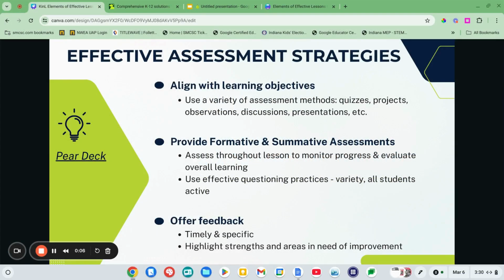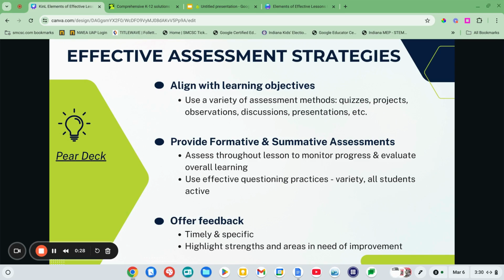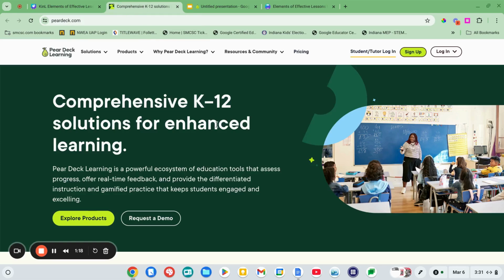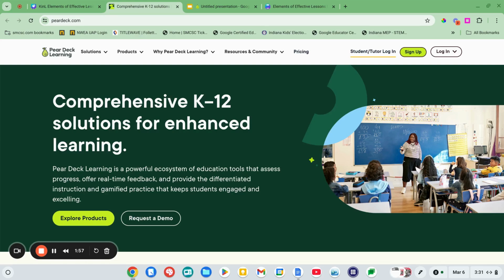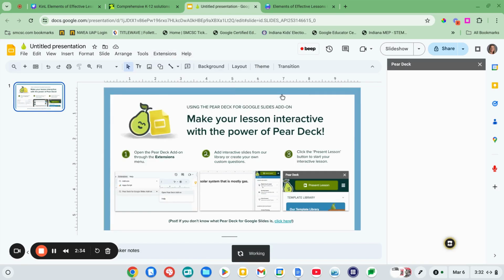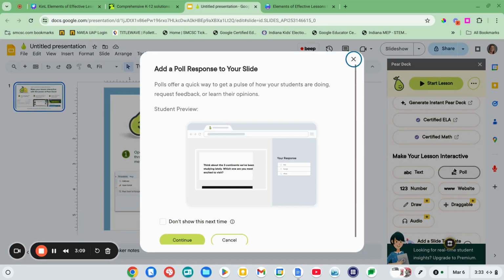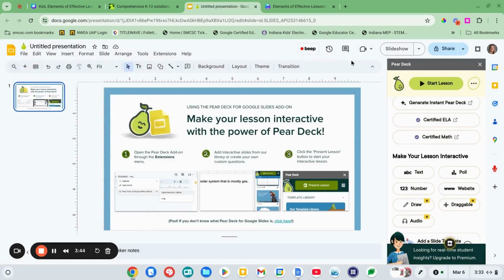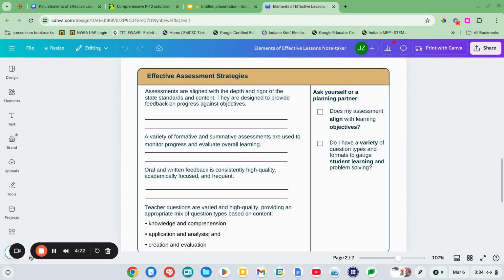Effective Assessment Strategies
Assessment is more than just grading—it’s about guiding learning. This episode examines different assessment methods and feedback strategies to track student progress and improve instruction.